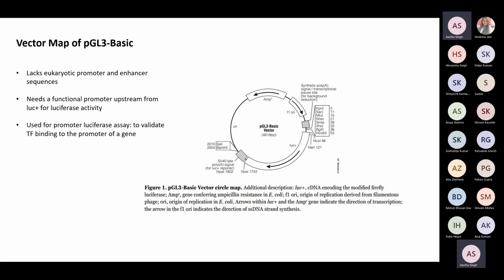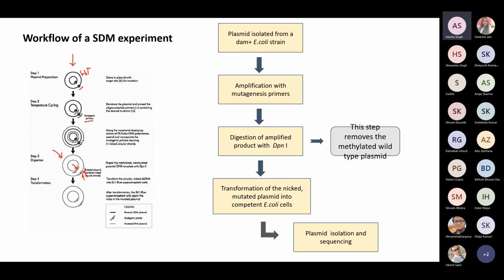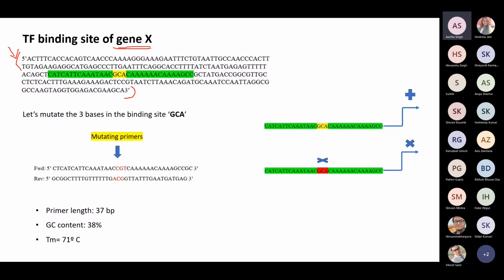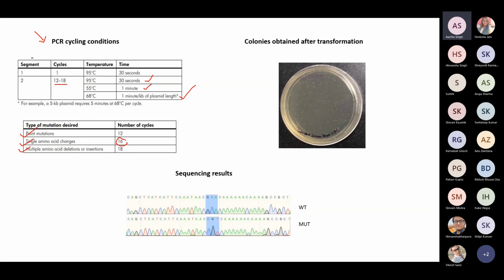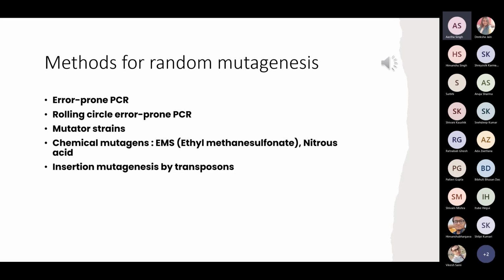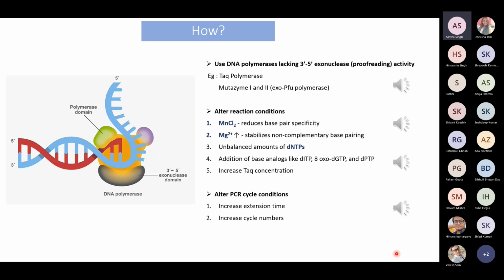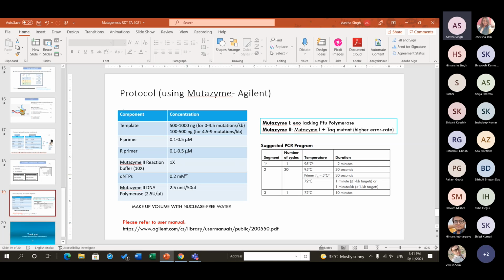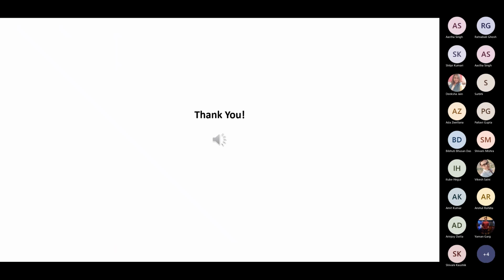Lecture#24 BBL733 Recombinant DNA Technology